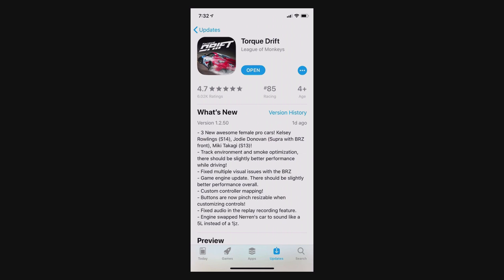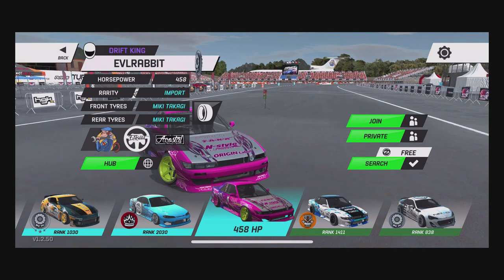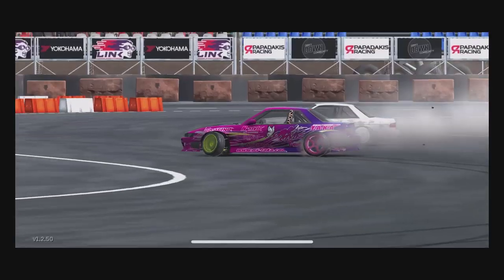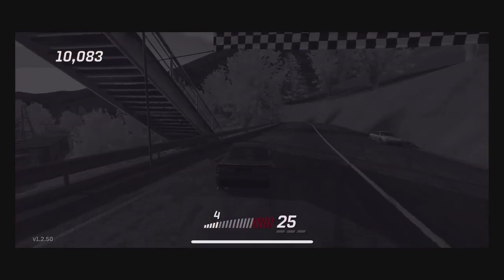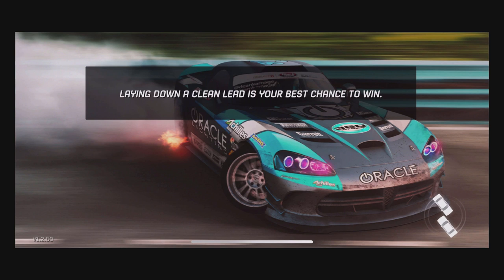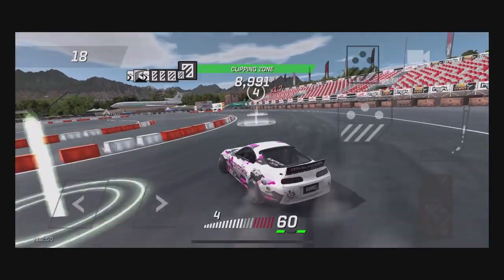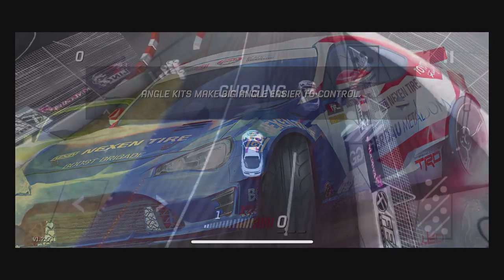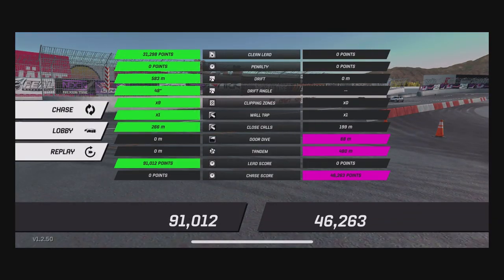Torque Drift Update WE HAVE NEW CARS!!!!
Big thank you to the game Devs for making this episode possible hooking me ups with some of the new cars!